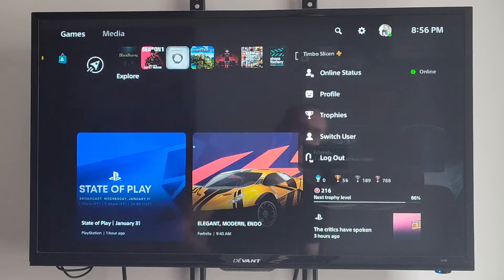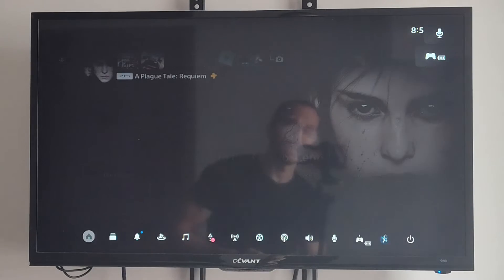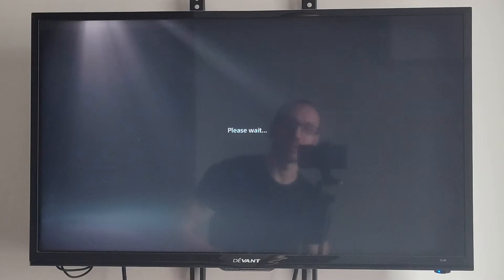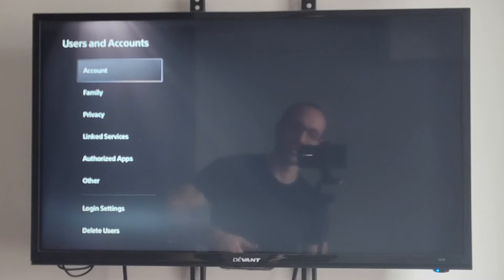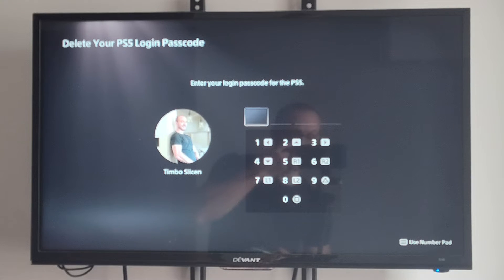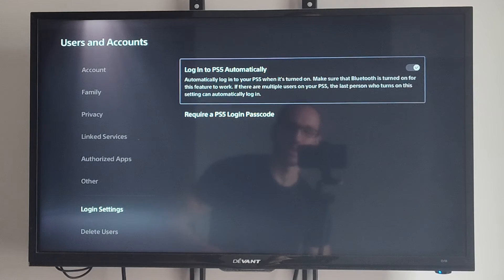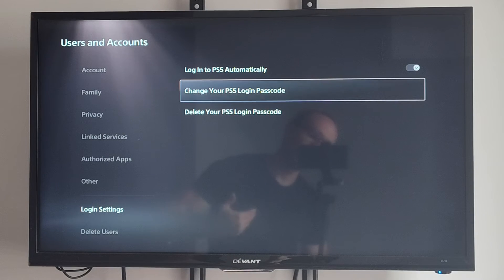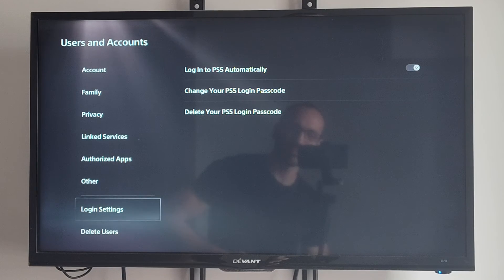How to Turn Off the Login Passcode on the PS5 Console (Fast Tutorial)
To turn off the login passcode on your PS5 console, follow these steps:

Select Users and Accounts.
Choose Login Settings.
Select Delete Your PS5 Login Passcode.
Enter your login passcode and select OK.
These steps will remove the login passcode from your PS5 console